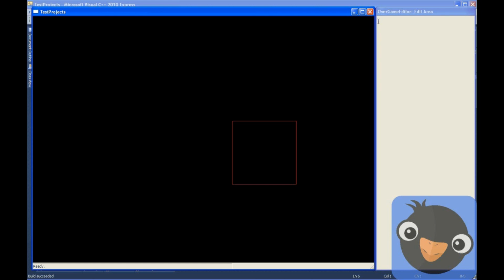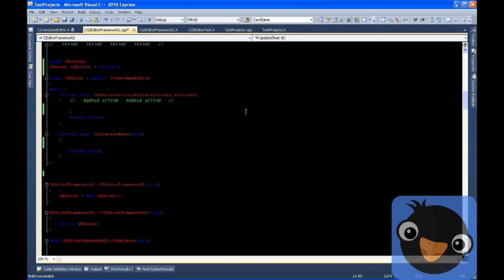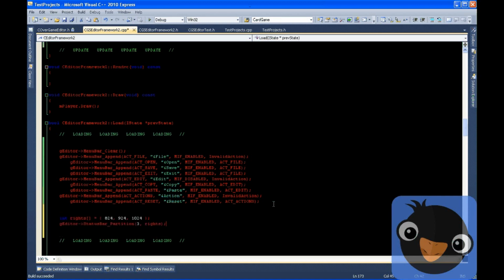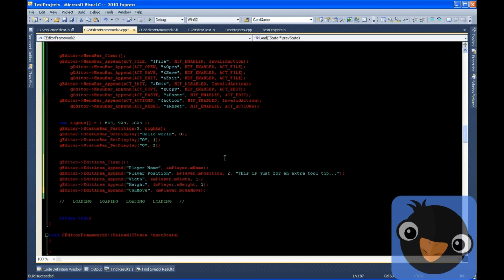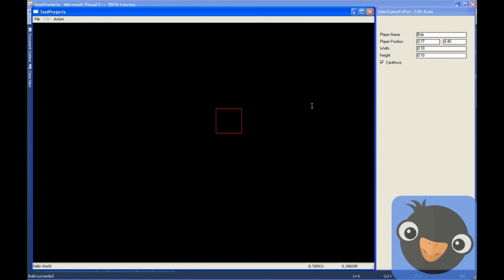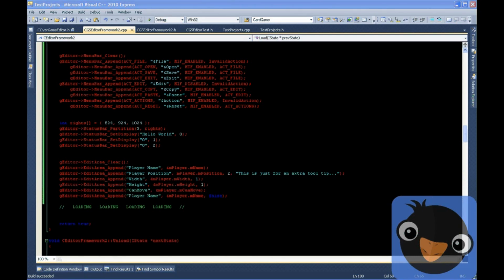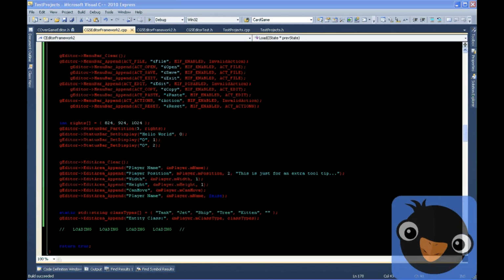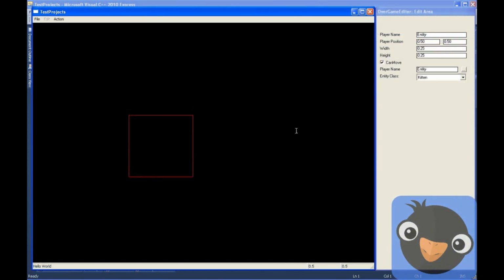OverGameEditor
A video showing the features of my OverGameEditor framework for producing a quick, editor for games, or anything really.  It hides all the window ui stuff behind a very simple interface.